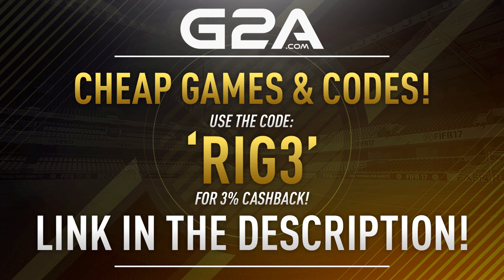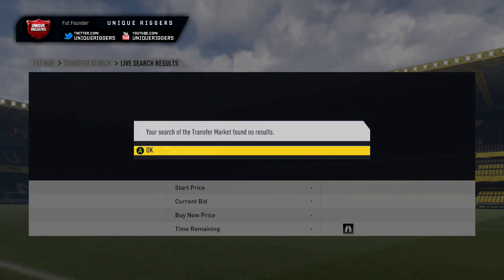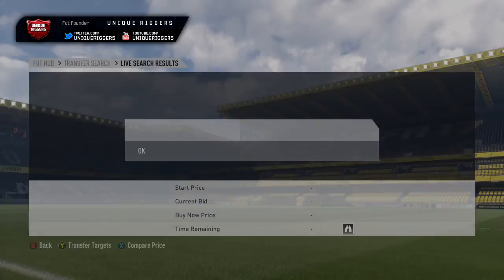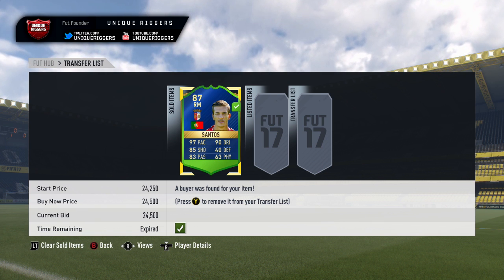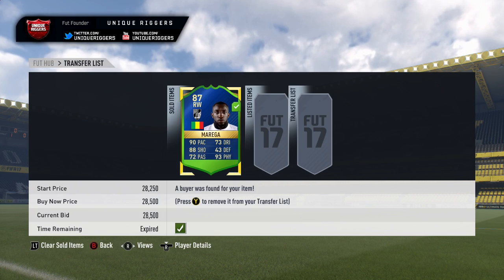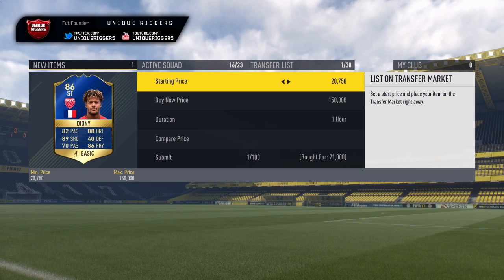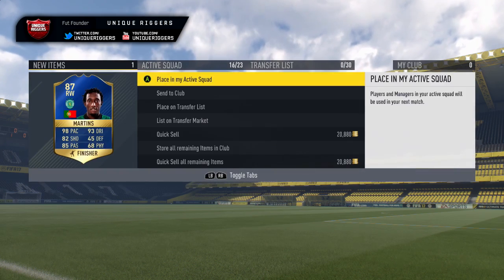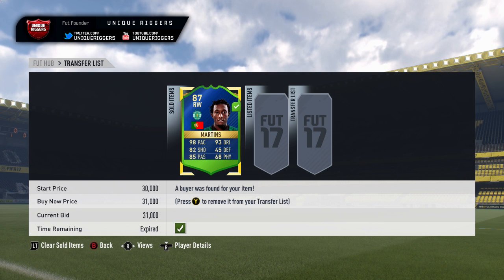THE BEST GOLD TOTS CARDS TO SNIPE! FIFA 17 ULTIMATE TEAM TRADING METHOD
THE Best Gold TOTS Cards to snipe with on Fifa 17 Ultimate Team.

Music
Artist: Tobu